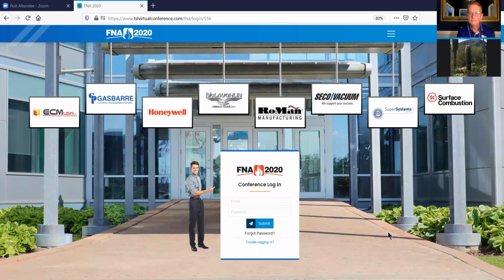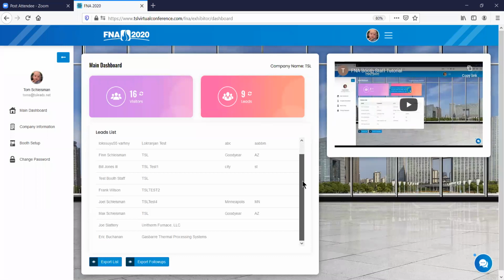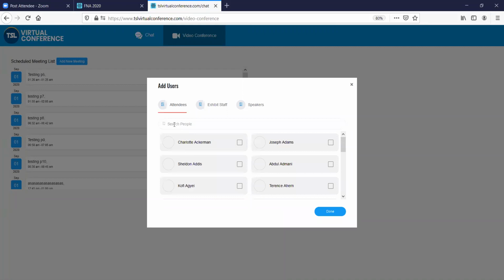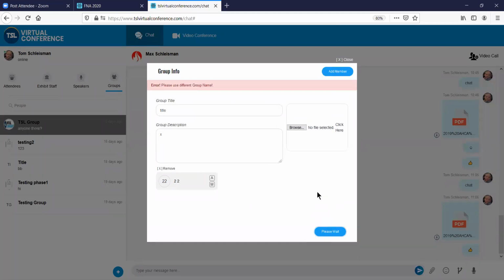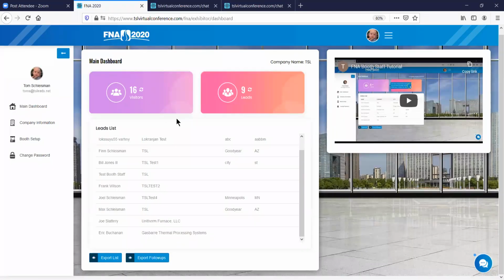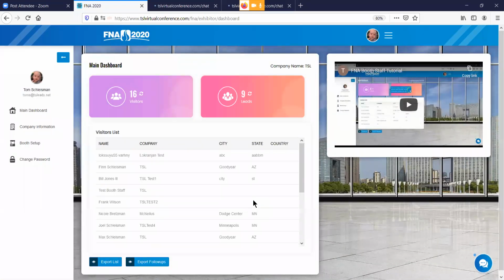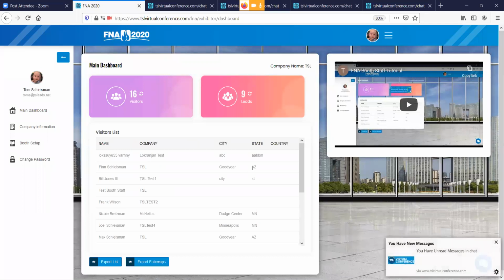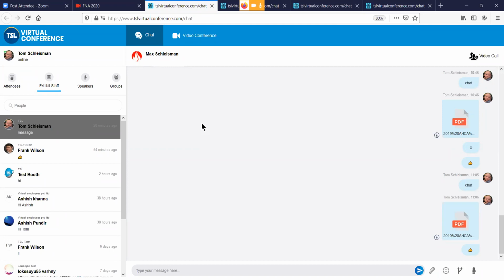FNA 2020 Virtuala Exhibitor Setup Briefing #3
Tom Morrison and Tom Schleisman review final setup details for exhibitors for FNA 2020 Virtual including chat and engagement tools.